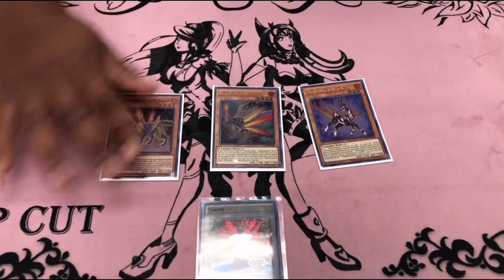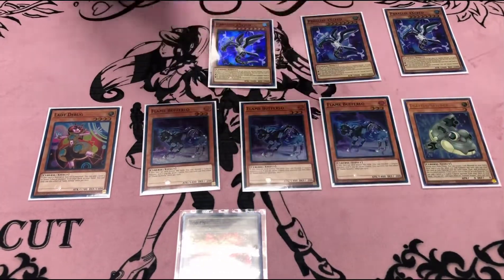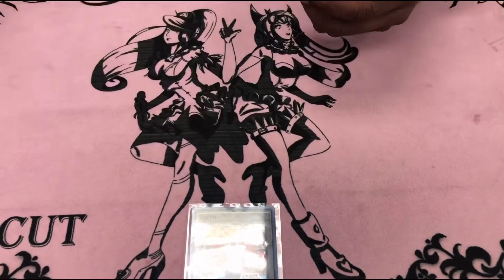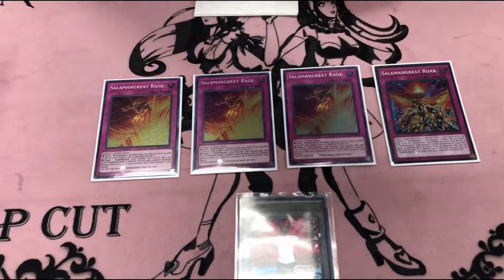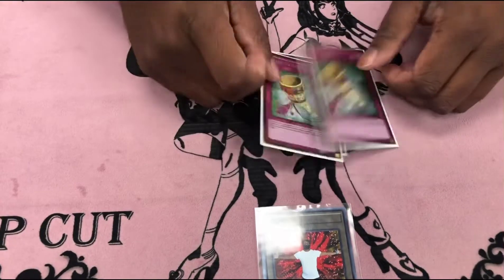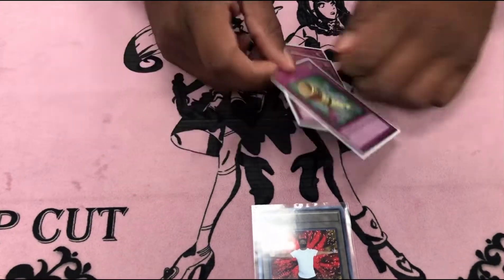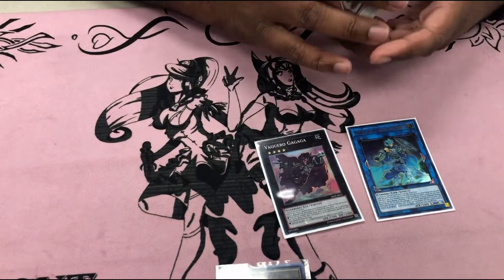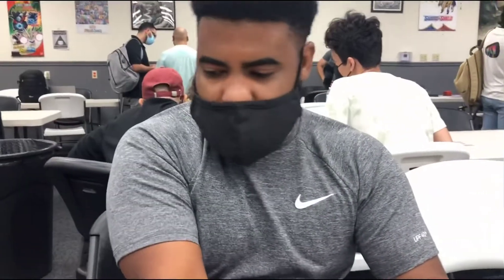Robert Delapena PPG Ancient Guardians May 2021 Regional Top 16 Salamangreat Deck Profile